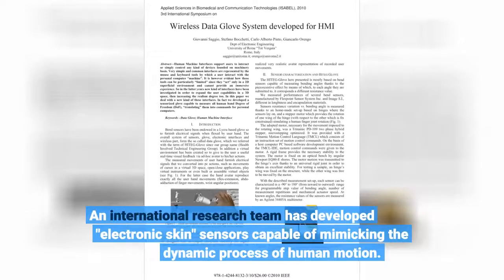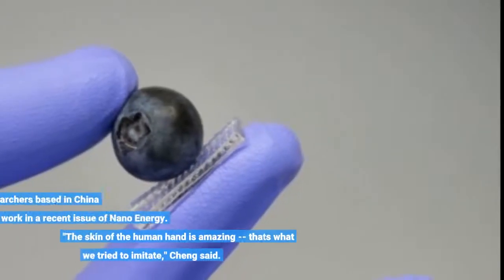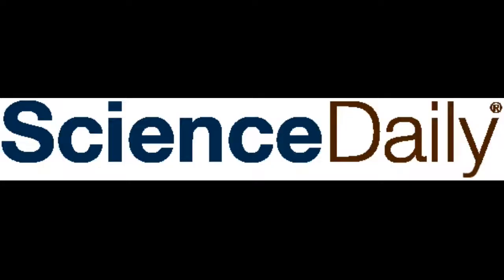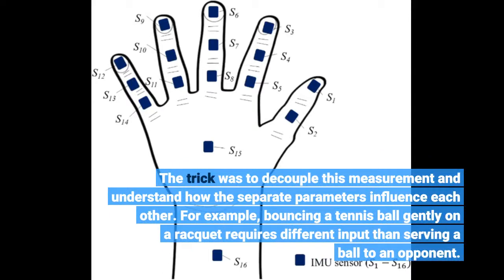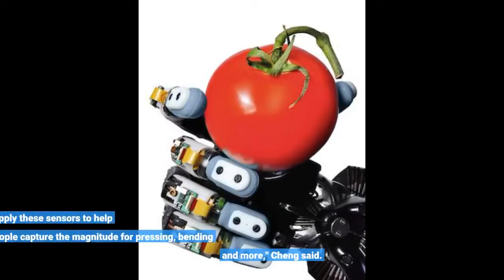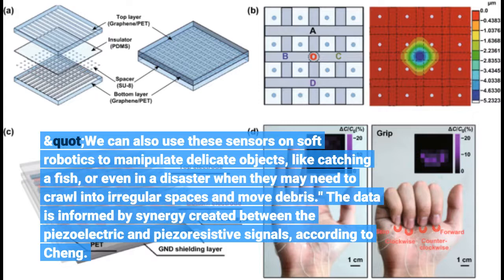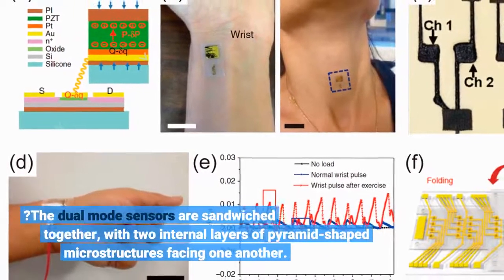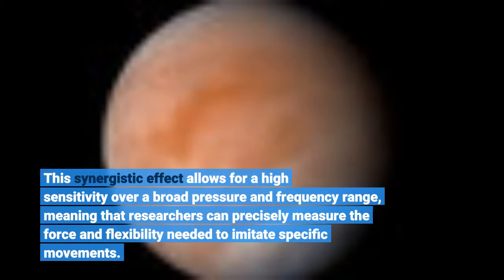Engineers imitate human hands to make better sensors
Engineers imitate human hands to make better sensors - Information for all latest updates Science and Technology

An international research team has developed "electronic skin" sensors capable of mimicking the dynamic process of human motion. This work could help severely injured people, such as soldiers, regain the ability to control their movements, as well as contribute to the development of smart robotics, according to Huanyu "Larry" Cheng, Dorothy Quiggle Early Career Professor in the Penn State Department of Engineering Science and Mechanics. Cheng and collaborating researchers based in China published their work in a recent issue of Nano Energy.
"The skin of the human hand is amazing -- that's what we tried to imitate," Cheng said. "How do we capture texture and force? What about the years of evolution that produced the impressive sensitivity of the fingertip? We're attempting to reproduce this biological and dynamic process to enable objects to behave similarly to the human hand."
The dual-mode sensor measures both the magnitude and load of movement, such as the effort of swinging a tennis racquet, as well as rate, duration and direction. The trick was to decouple this measurement and understand how the separate parameters influence each other.
For example, bouncing a tennis ball gently on a racquet requires different input than serving a ball to an opponent. Those same variables come into play when a person with a prosthetic arm needs to differentiate between handling an egg or carrying a watermelon.
"We can apply these sensors to help people capture the magnitude for pressing, bending and more," Cheng said. "We can also use these sensors on soft robotics to manipulate delicate objects, like catching a fish, or even in a disaster when they may need to crawl into irregular spaces and move debris."
The data is informed by synergy created between the piezoelectric and piezoresistive signals, according to Cheng. Piezoelectric signals measure outside force -- such as pressure -- to create electrical charge, while piezoresistive signals mitigate the current.?The dual mode sensors are sandwiched together, with two internal layers of pyramid-shaped microstructures facing one another. The microstructures measure magnitude and duration measurements from the piezoresistive layer and the dynamic loading rate and direction from the piezoelectric layer. This synergistic effect allows for a high sensitivity over a broad pressure and frequency range, meaning that researchers can precisely measure the force and flexibility needed to imitate specific movements.
"We combined the best of the best models and sensors to create something new," Cheng said. Story Source: Materials provided by Penn State . Original written by Ashley J. WennersHerron. Note: Content may be edited for style and length.